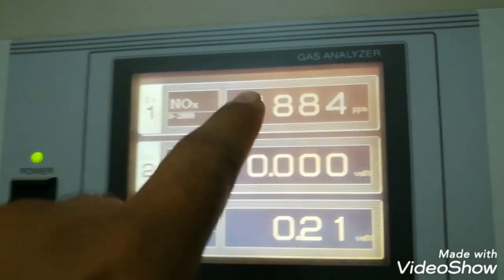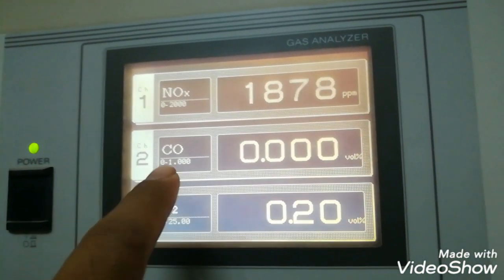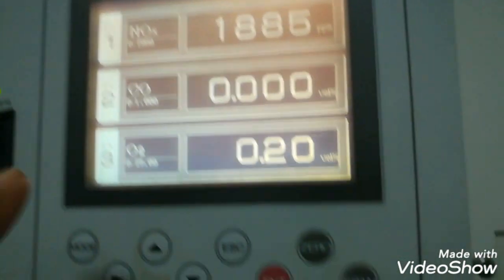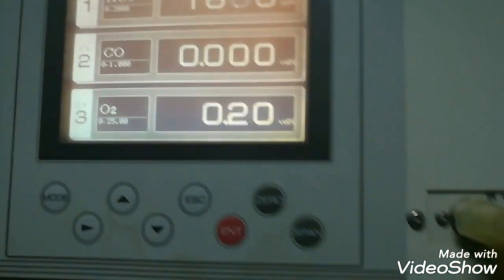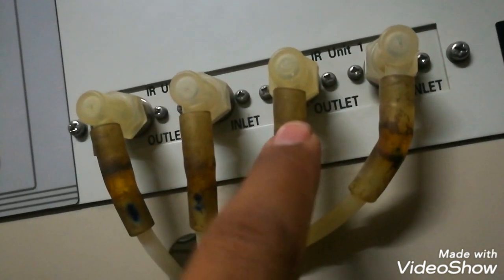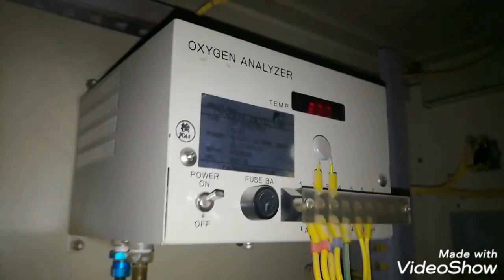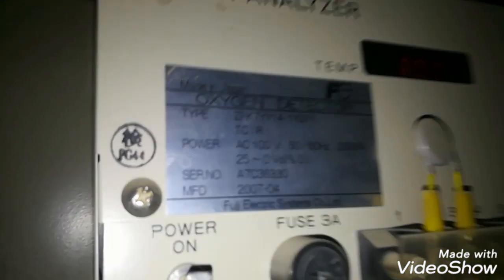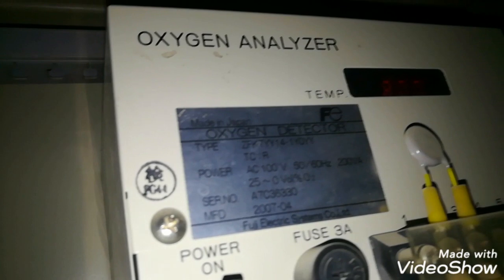gas analyzer NO2 to NOx converter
automation gas analyzer no2 to no converter details, a catalyst is used to convert NO2 into NOx, for this conversion catalyst is heated up to 220 centigrade,most infrared and ndir gas analyzer used this when we measure NOx,gas analyzers are used t optimize production and prevent enviorment pollution

for infrared and ndir gas analyzer zirconia cell and paramagnetic method of oxygen measurement working principle and more information about gas analysis